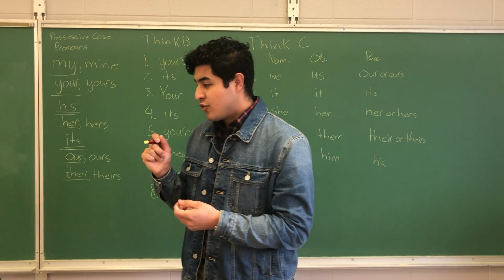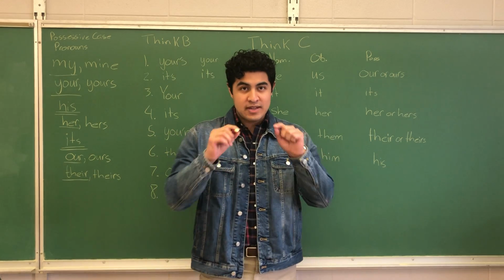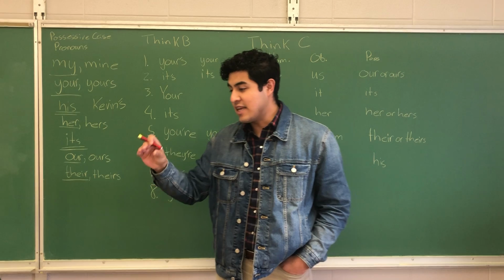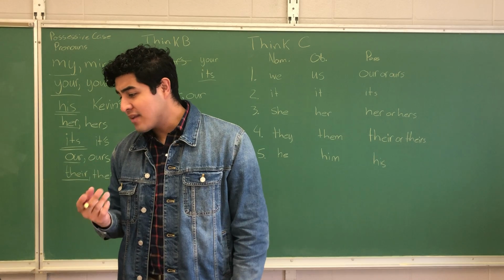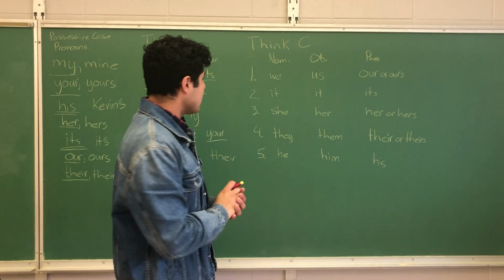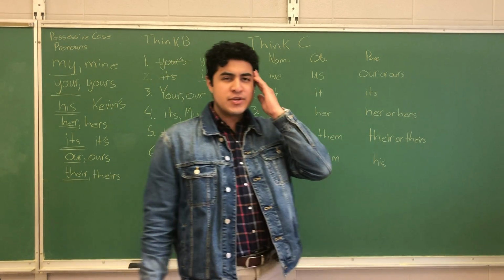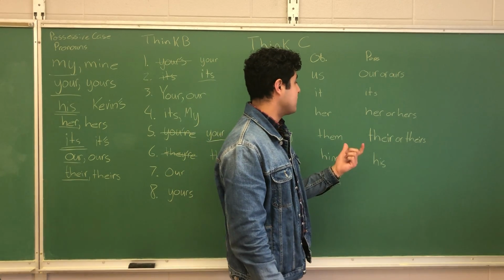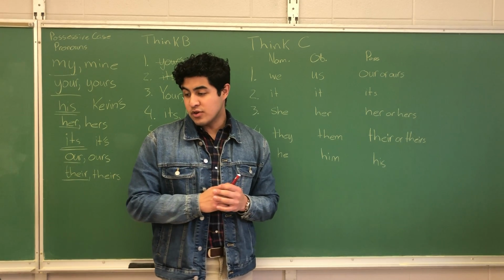Sixth Grade English Part 1: Wednesday (04/29/20)